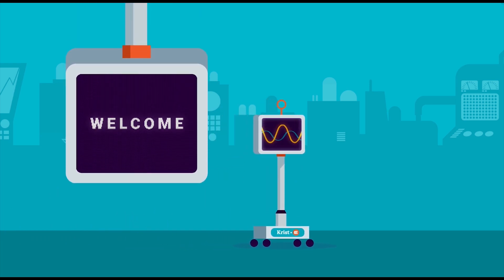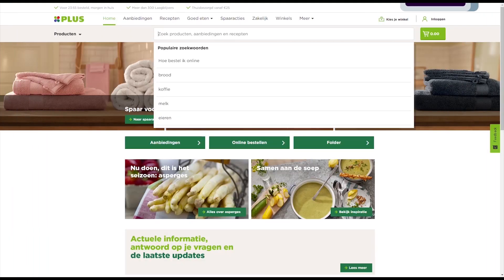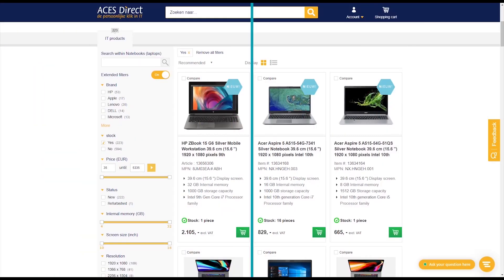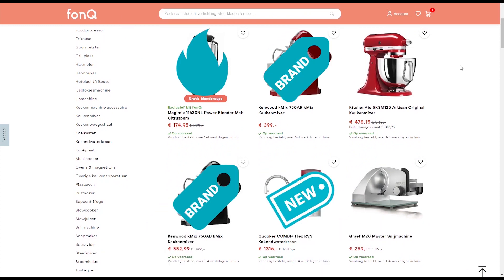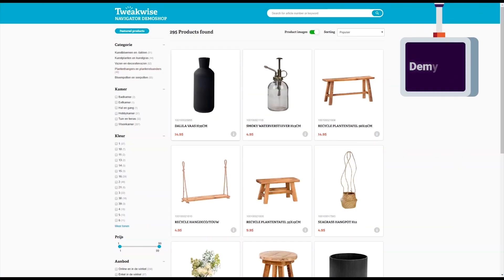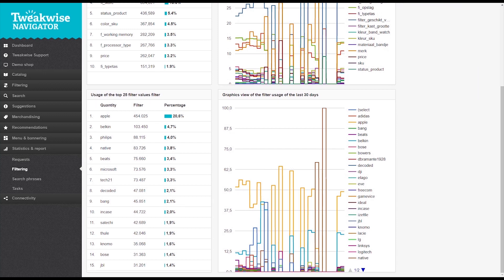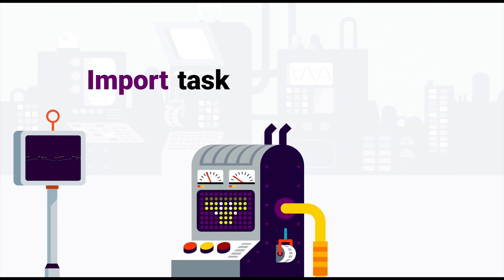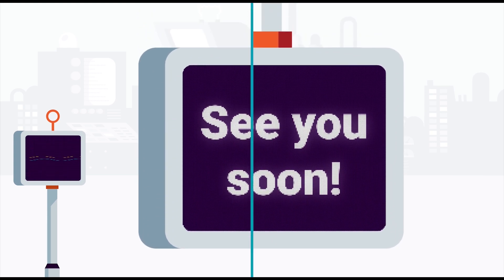Tweakwise Basic User Training - Introduction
👋 Welcome to the Tweakwise Basic User Training! 👋

Our trusted computer companion Krist-E will show you what Tweakwise Navigator is all about and what it can do for your webshop.